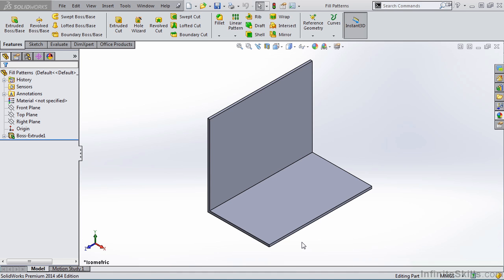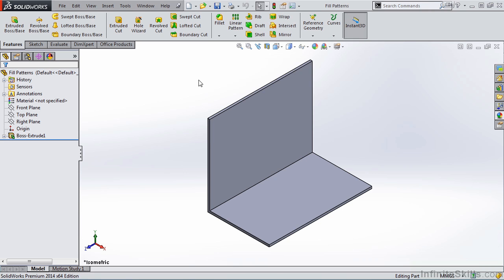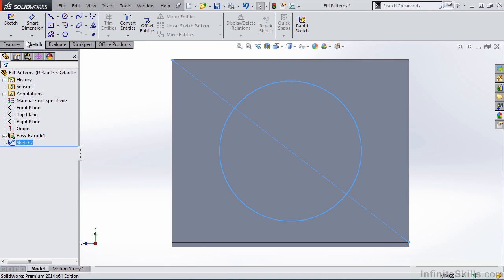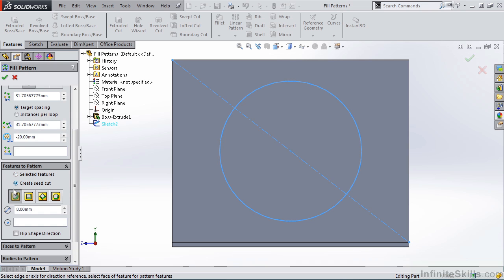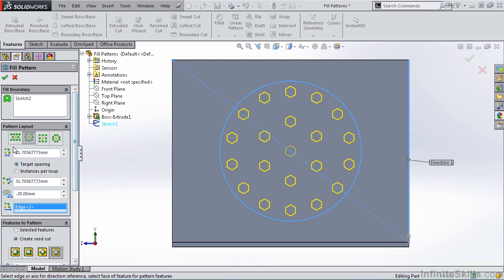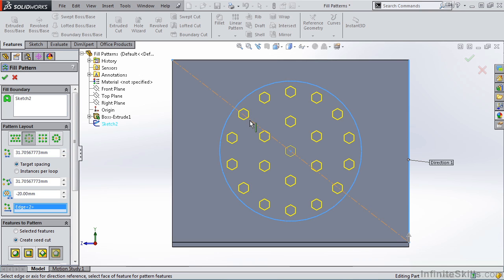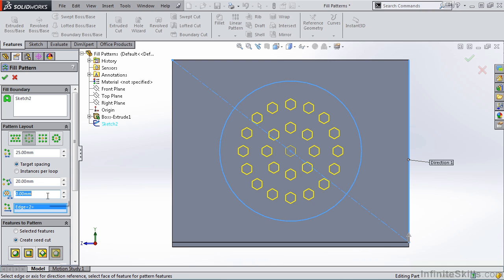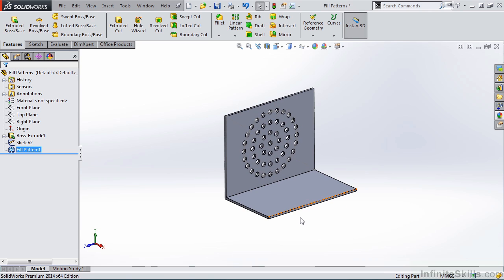04 Intermediate SolidWorks Features 05 Fill Patterns